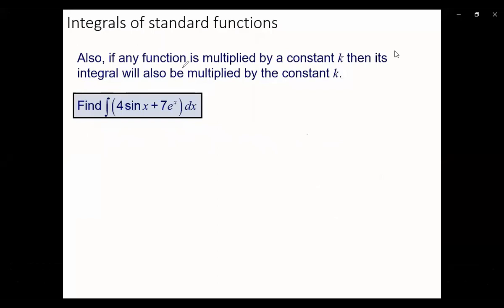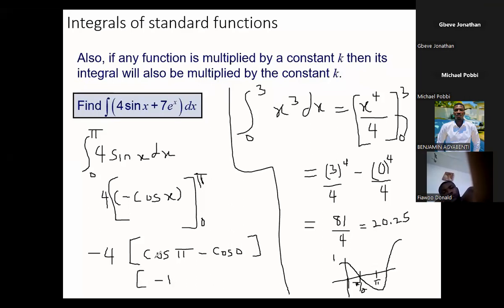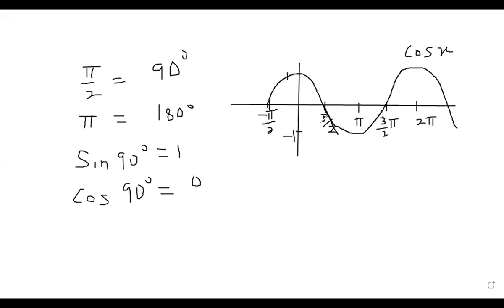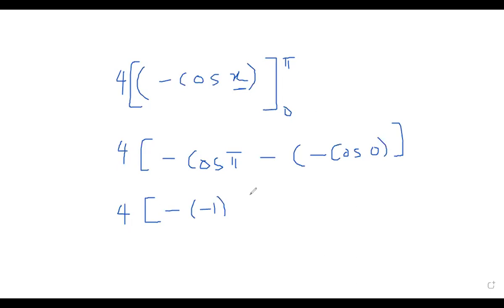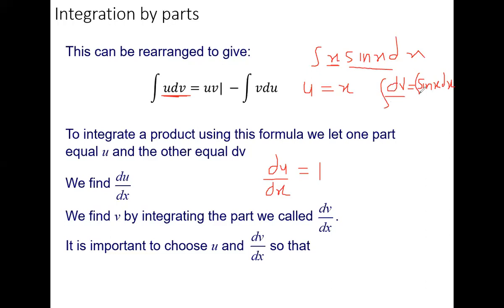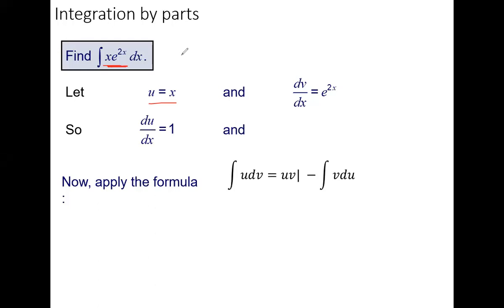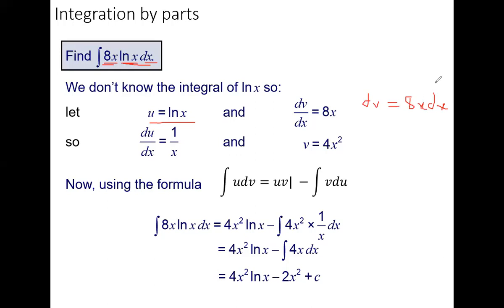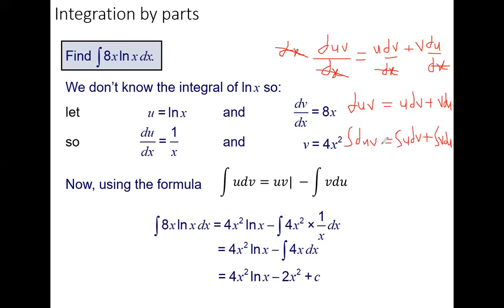Integration by Parts 2